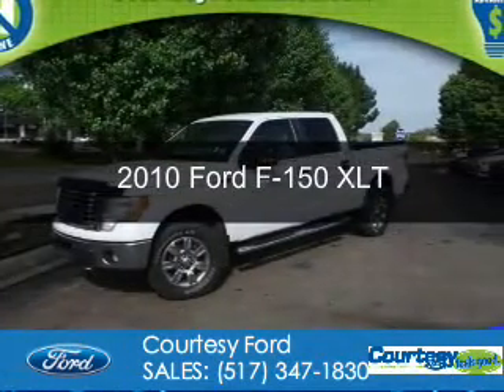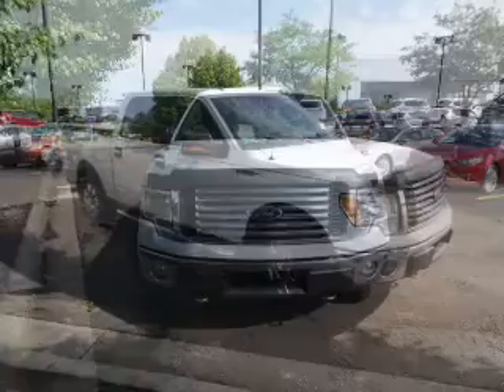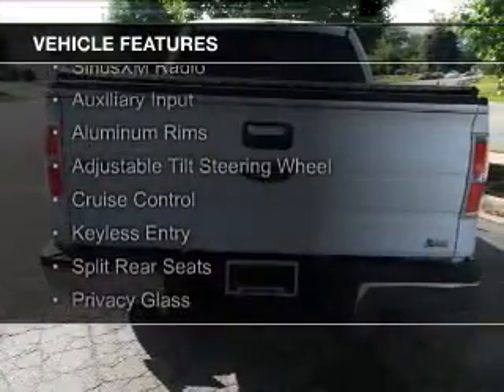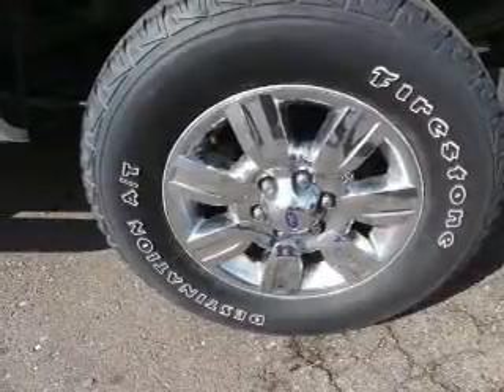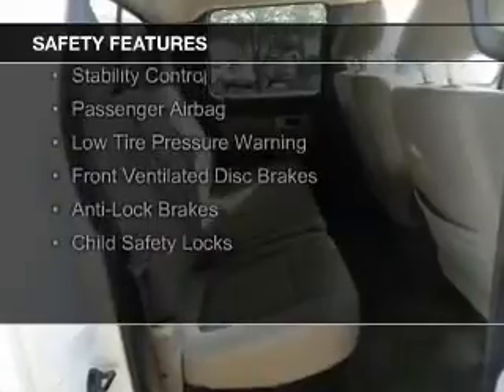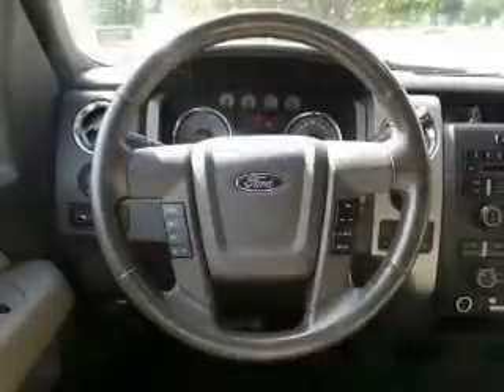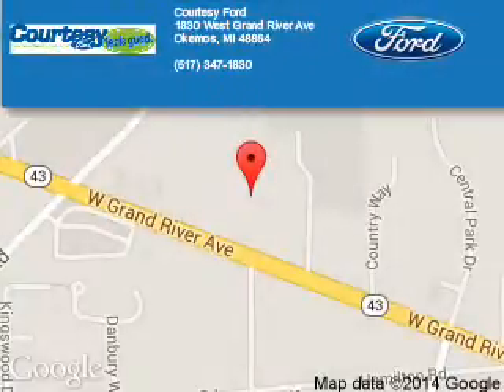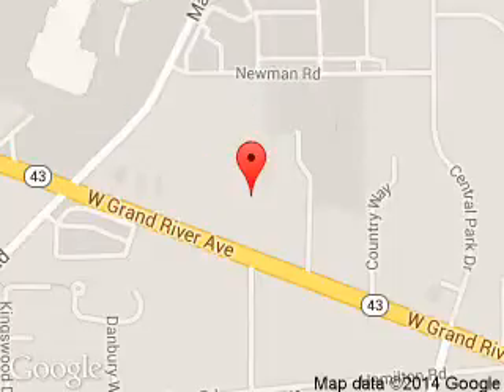2010 Ford F-150 - Okemos MI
Phone:
Year: 2010
Make: Ford
Model: F-150
Trim: XLT
Engine: 5.4 liter 8 cylinder 24 valve
Transmission: 6-Speed Automatic
Color: Oxford White
Mileage: 169288
Address:
1830 West Grand River Ave.